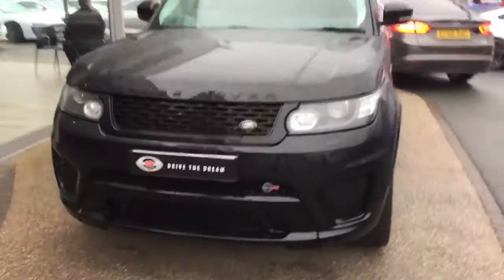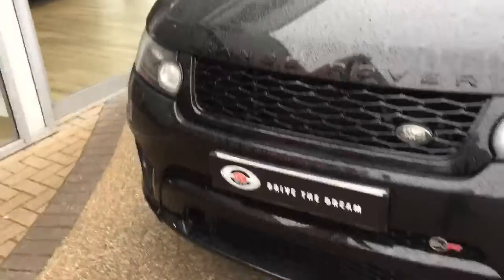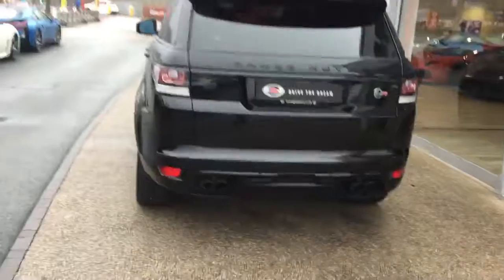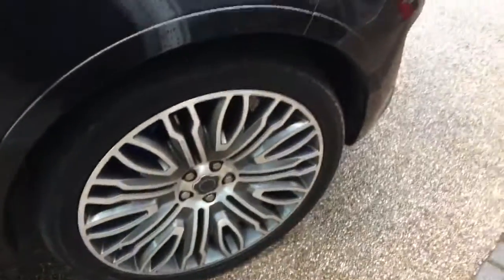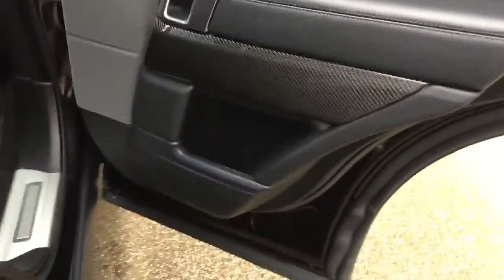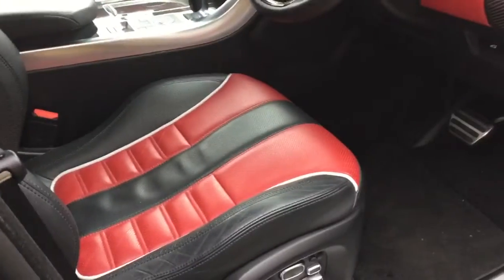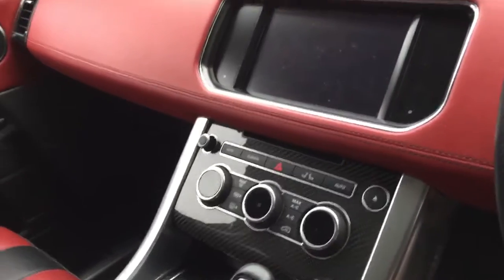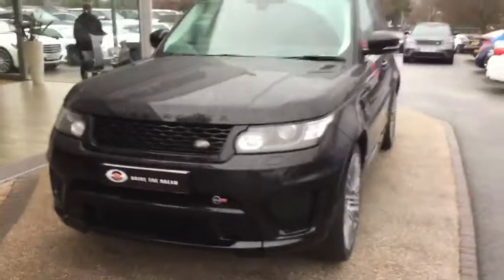Range Rover svr